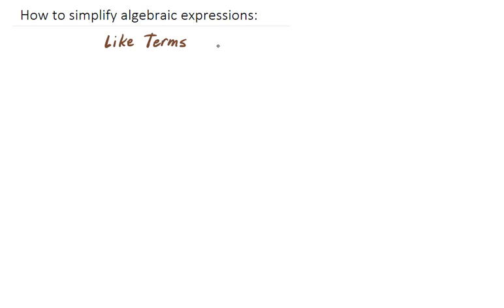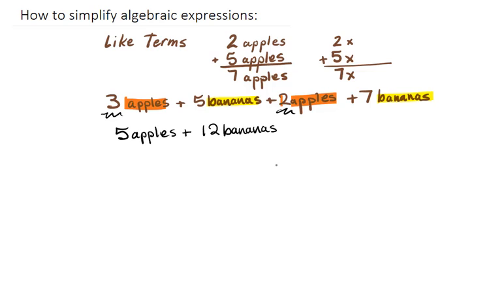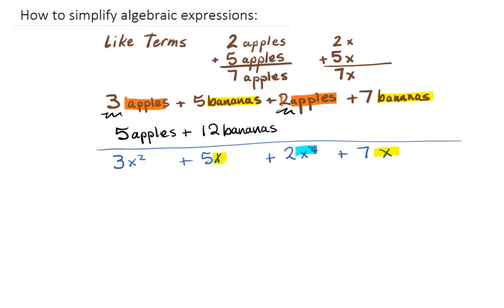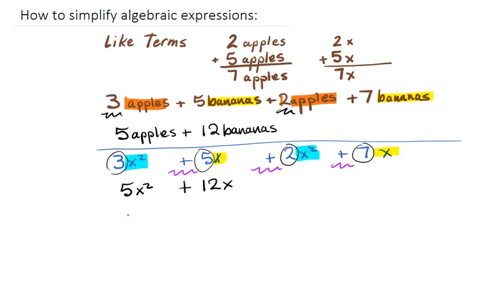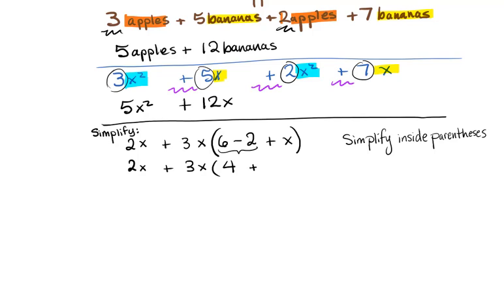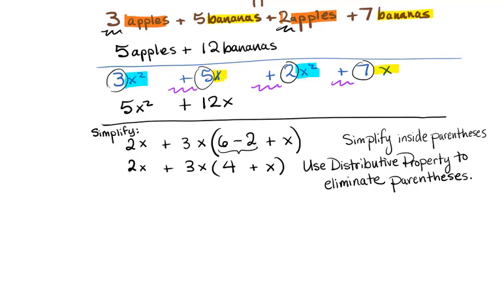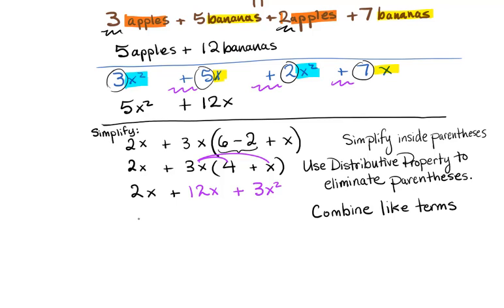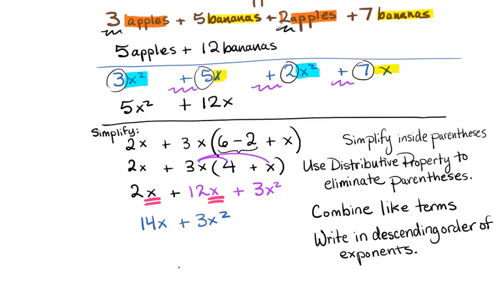Simplifying Expressions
In this video I show steps for simplifying an expression.